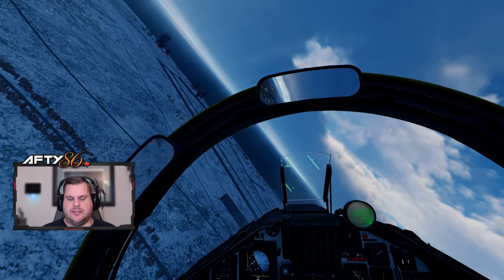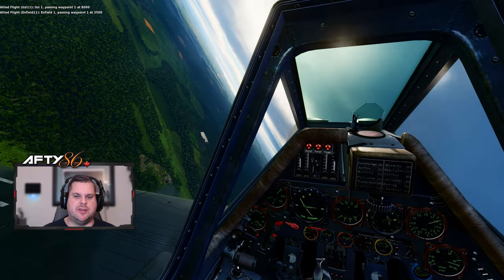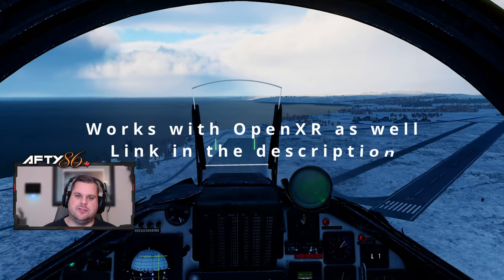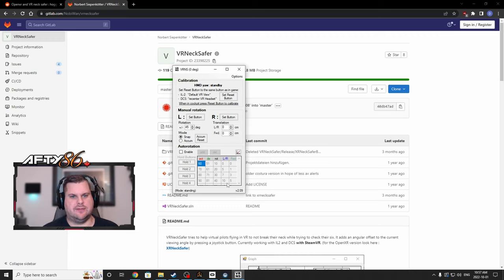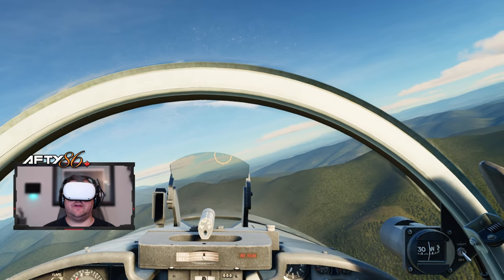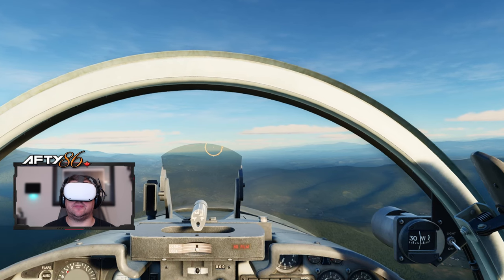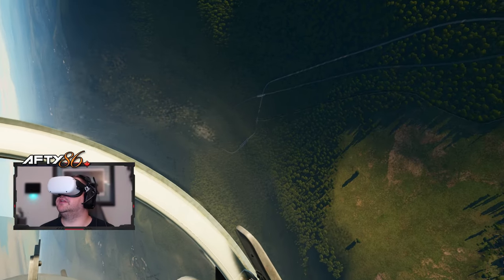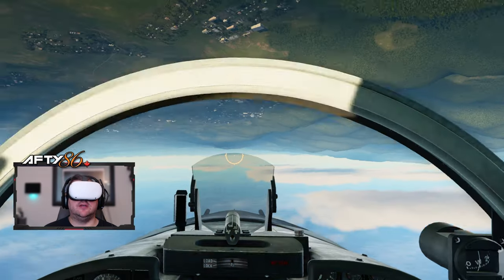*MUST HAVE!!* VR Add-on for DCS World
Tired of cranking your neck around to check your six? Well I have the solution for you! This must have VR Add-on will save your neck some strain!

00:00 - Intro
00:29 - FOV vs VR FOV
01:08 - VR Neck Safer (Saver)
01:30 - Where to Download and Install
02:10 - Neck Safer Setup
02:55 - See it in Action